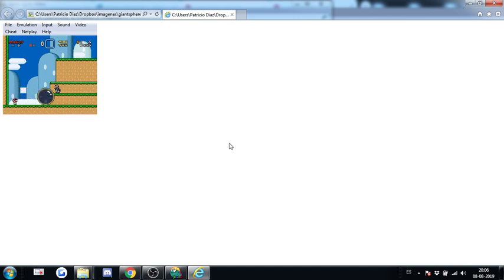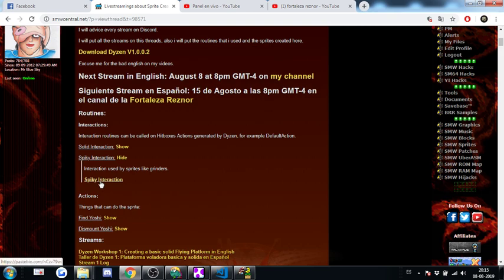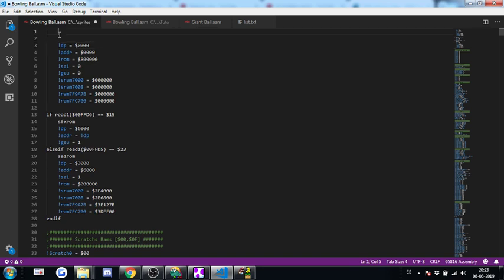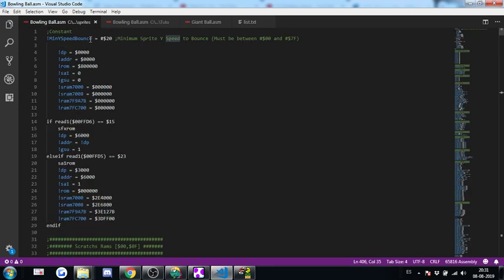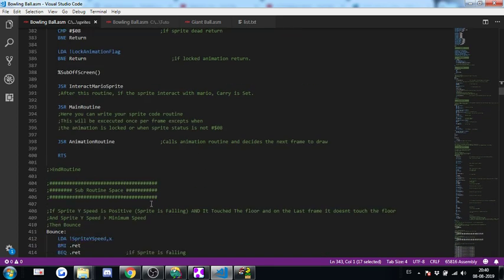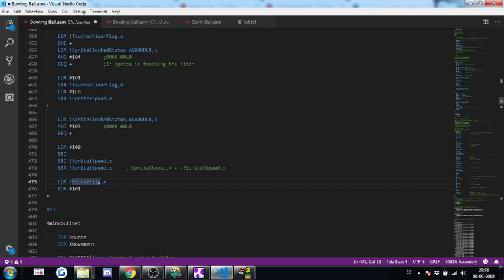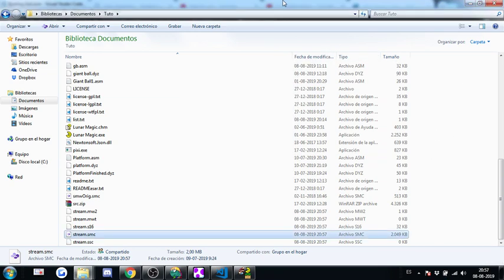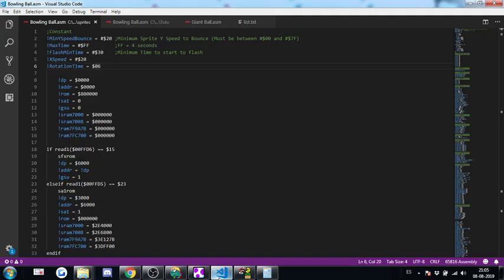Dyzen Workshop 3: Doing a Bowser's Bowling Balls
This is the first Dyzen Workshop that i do. Excuse me for my bad english.